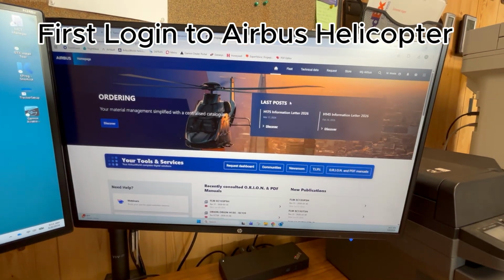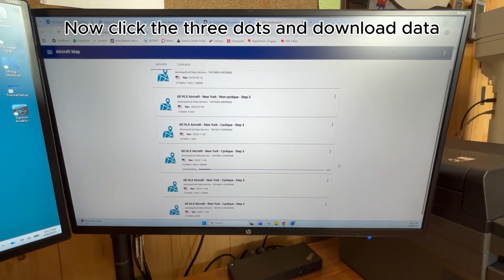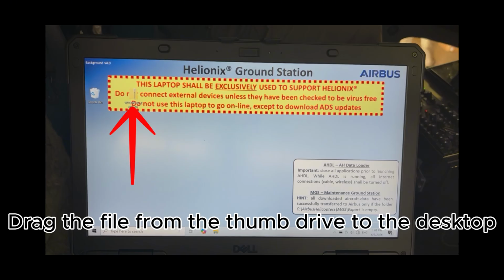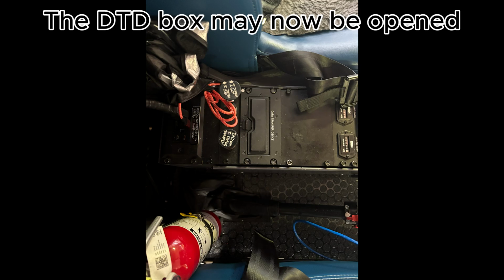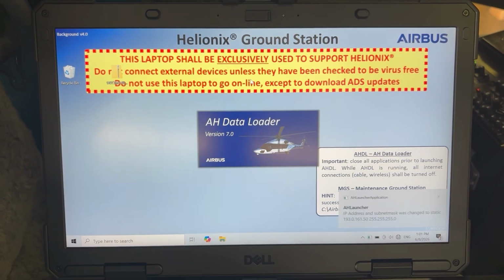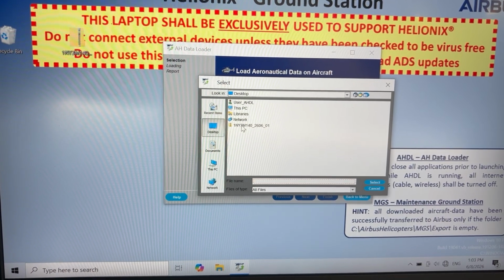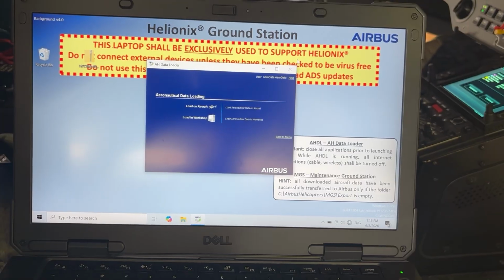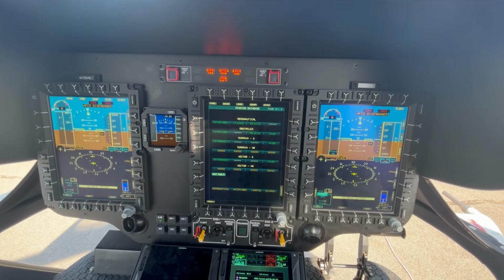Helionix Nav Data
Airbus H135 - Helionix Nav Data download and Installation.